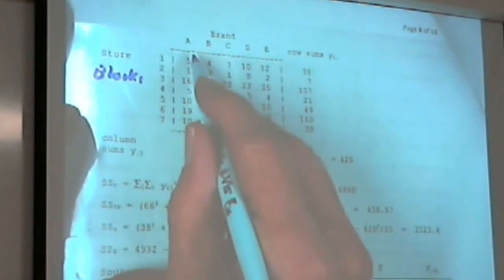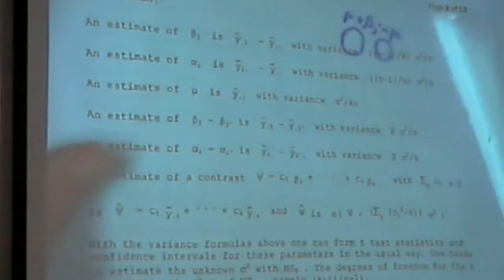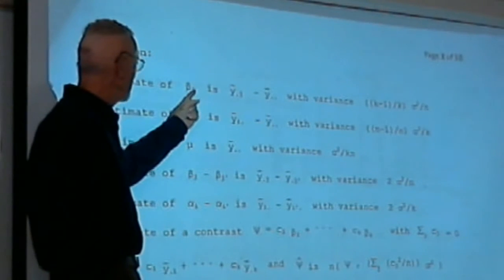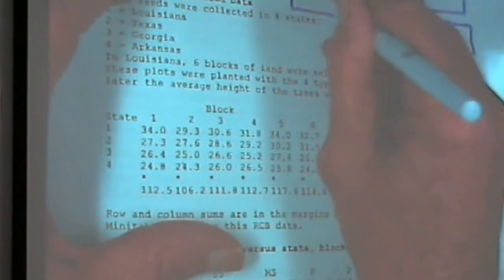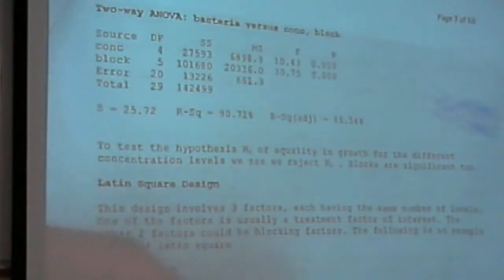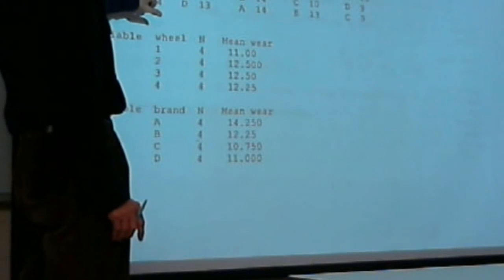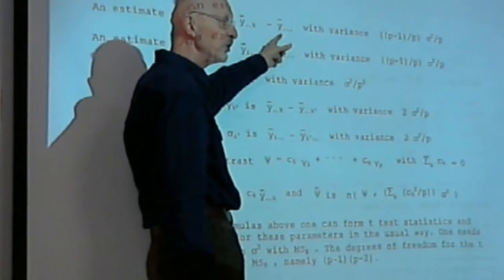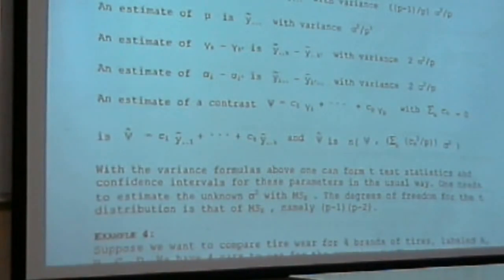DOE 1/22/13. Full Class Period